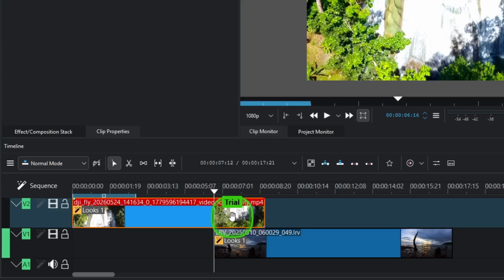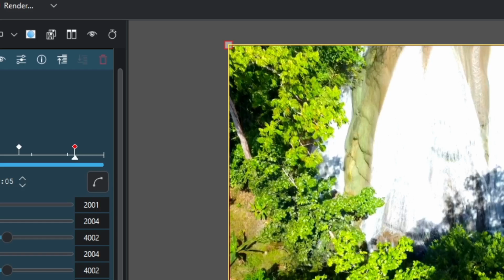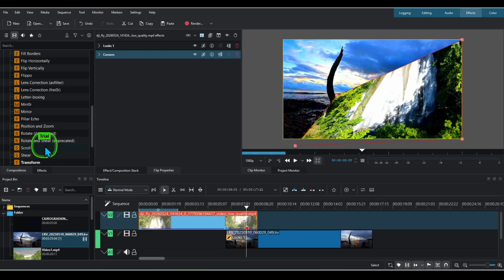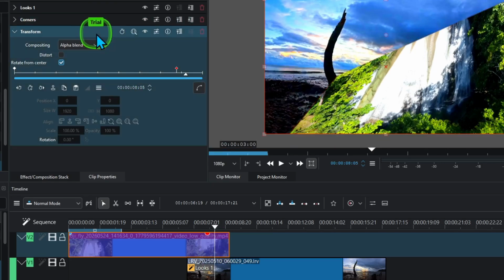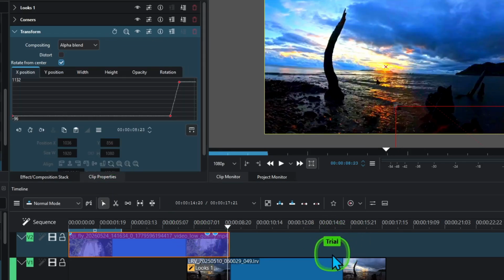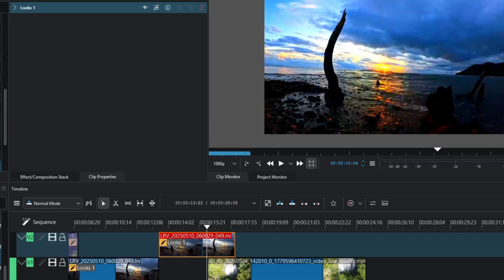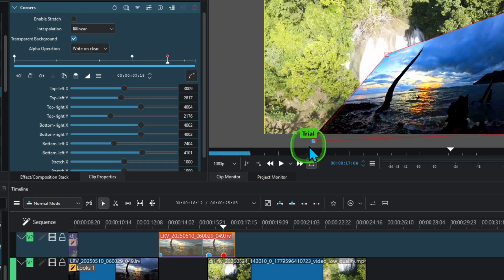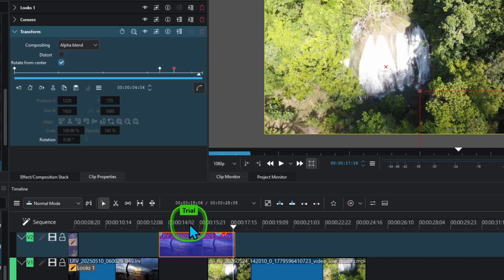KDENLIVE | Creating a simple page turn Transition Effect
In this video we show you how to create a simple page turn transition effect.